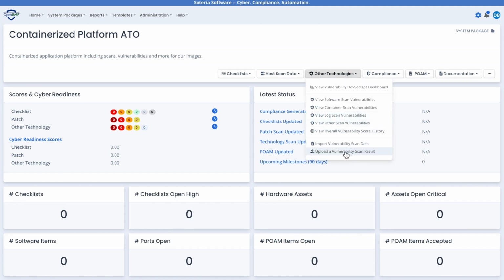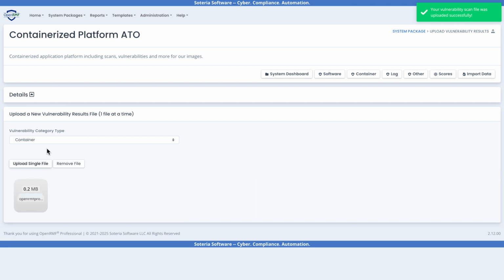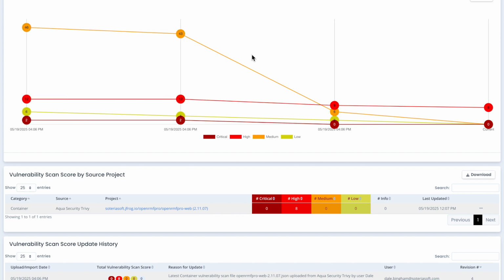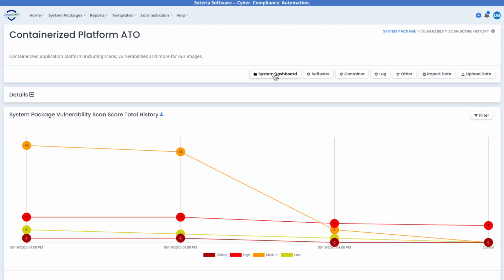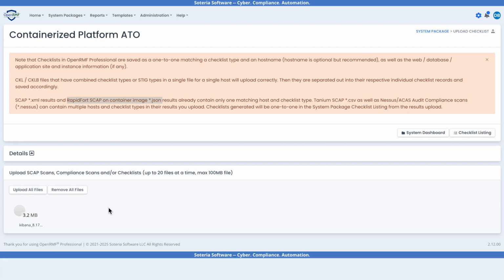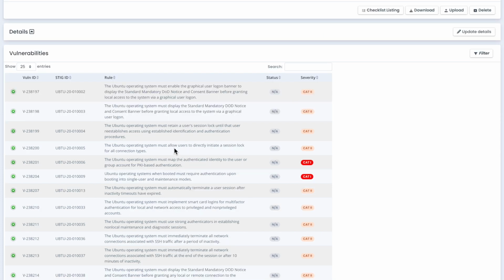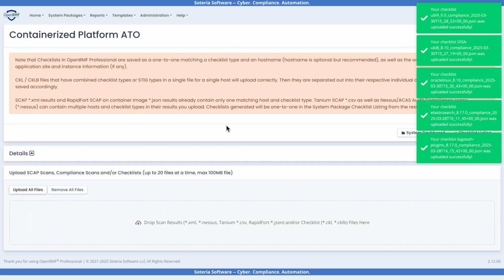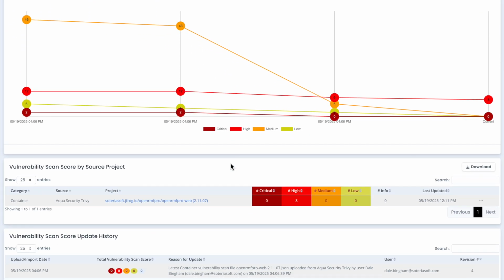Track container image vulnerability scans and SCAP scans for your cyber compliance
OpenRMF Professional v2.12 allows you to upload Grype, Trivy, JFrog CLI, Amazon ECR and generic format vulnerability scan results to track your open vulnerabilities and CVEs.

It also takes in RapidFort SCAP scan of images based on DISA benchmarks to create compliance checklists for your images, with pre-filled out answers based the underlying OS running as a container versus a server or VM.

Use all this to generate your compliance snapshot and track over time easily through an automated solution designed specifically for cyber compliance.